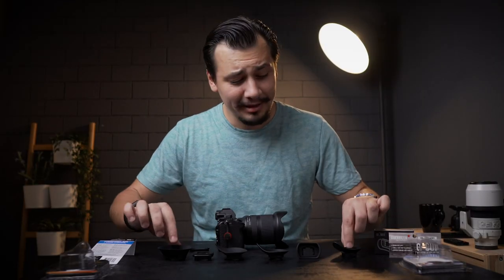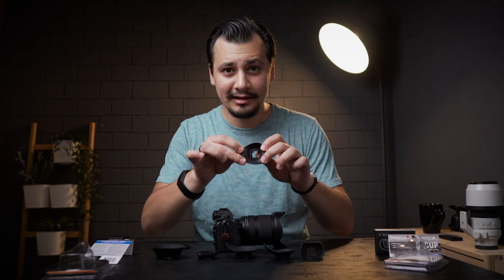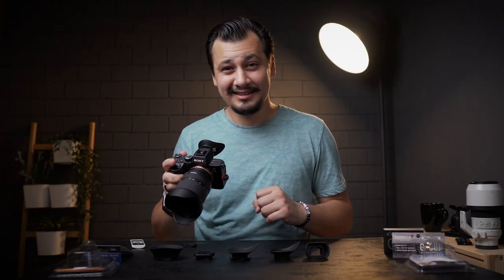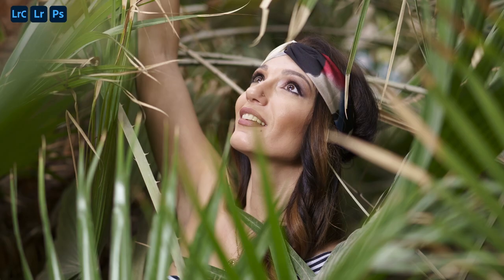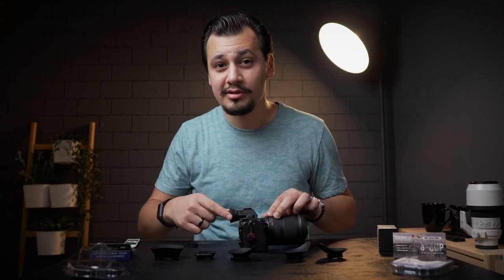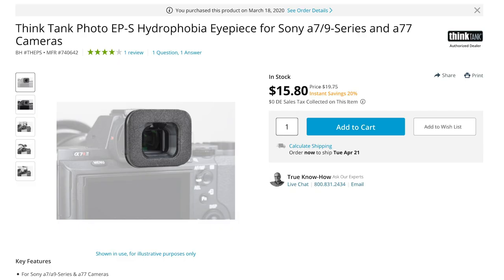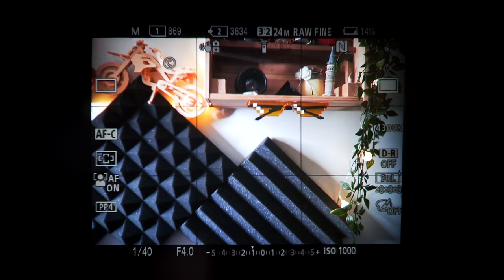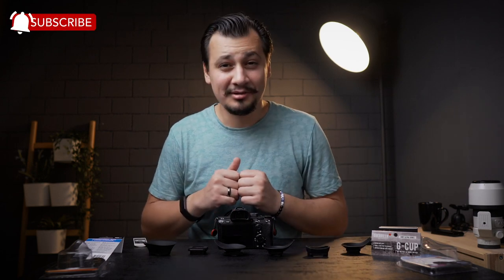Testing all SONY EYECUPS | Buyer's Guide Review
I bought every eyecup and eyepiece for Sony full-frame cameras, and this is my Feedback!